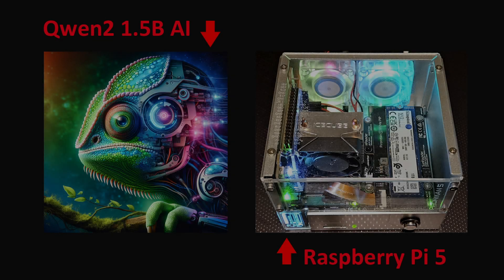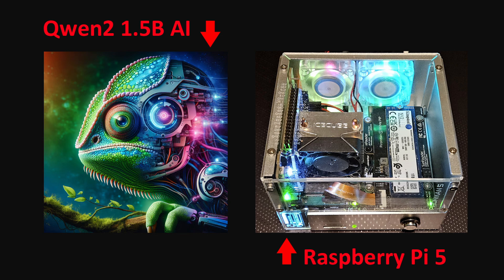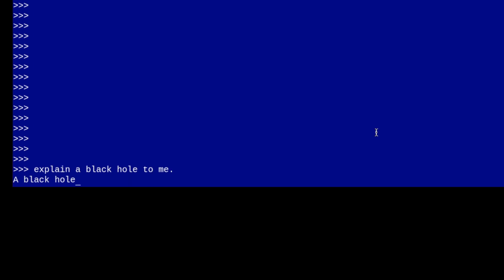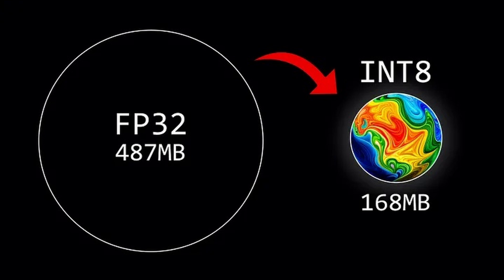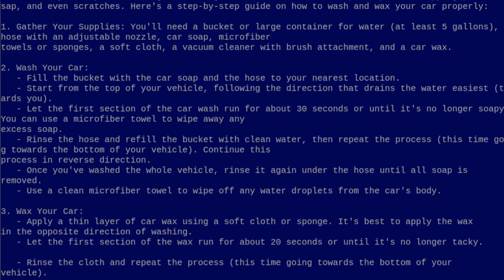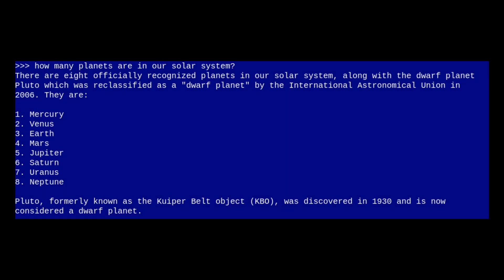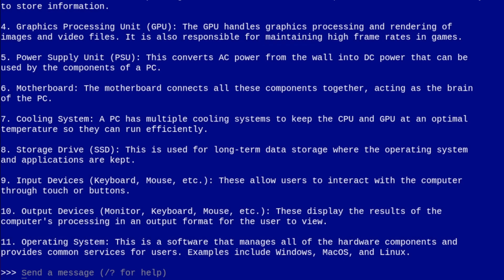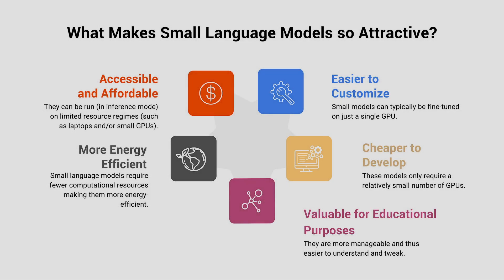Best ChatGPT AI on Raspberry Pi 5 - Qwen2 1.5b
We cover the best Tiny ChatGPT type AI on Raspberry Pi 5 Model Qwen2-1.5B (Billion Parameters) installed and running on my Raspberry Pi 5. We cover Dolphin 2.9.3 Qwen2 1.5b Q8_0 quantization level.

Testing Tiny Language Model (TLM)/Small Language Model (SLM) using Ollama on Raspberry Pi 5.

KeepItTechie guide to install Ollama on Linux

If you're curious about the Raspberry Pi 5 case, this is the Pironman 5.